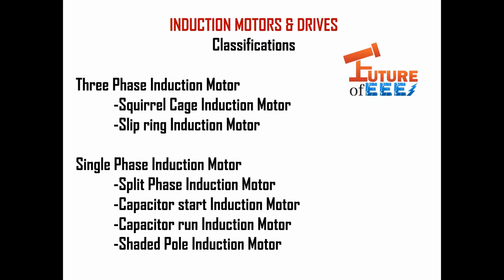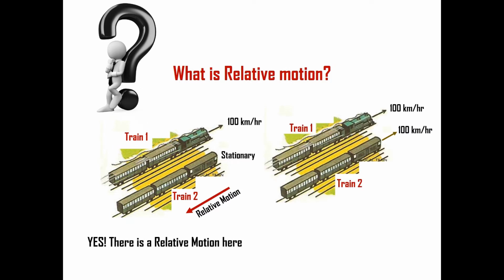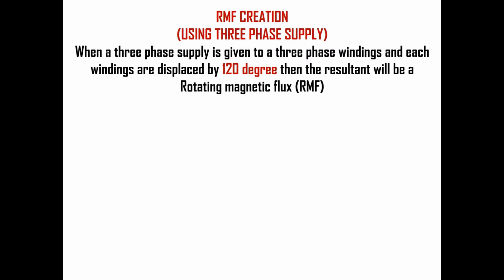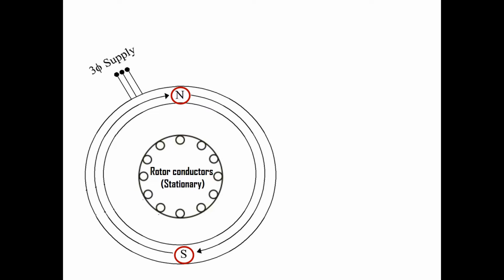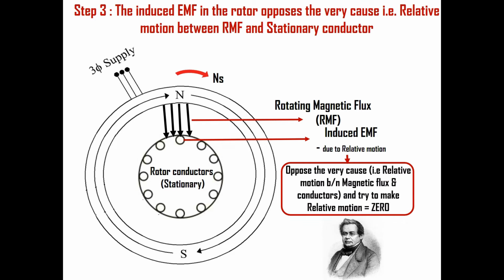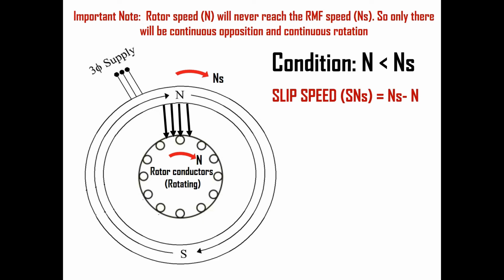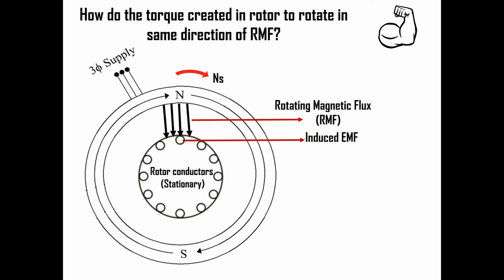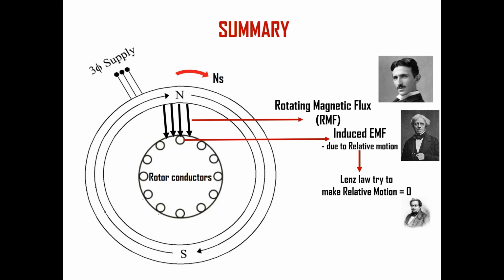Induction Motor - Principle of Operation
This video describes the principle of operation of squirrel cage Induction motor.

If you have questions, please don't hesitate to ask in the comment section.  I will try my level best to answer all your questions.